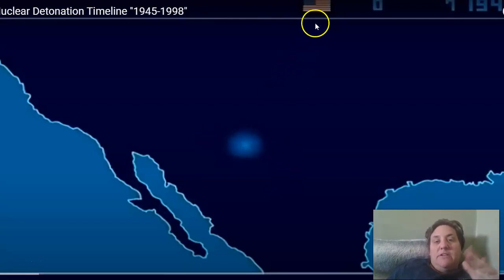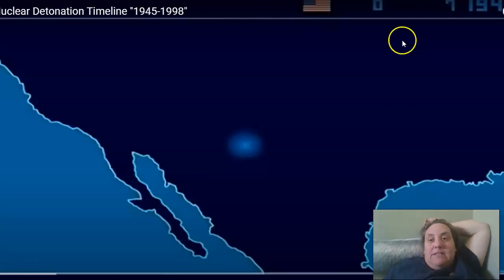Time lapse Nuclear Test Map